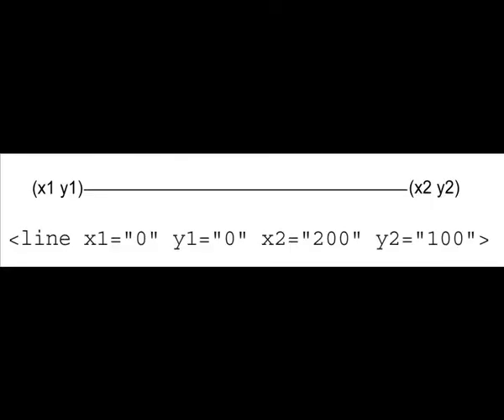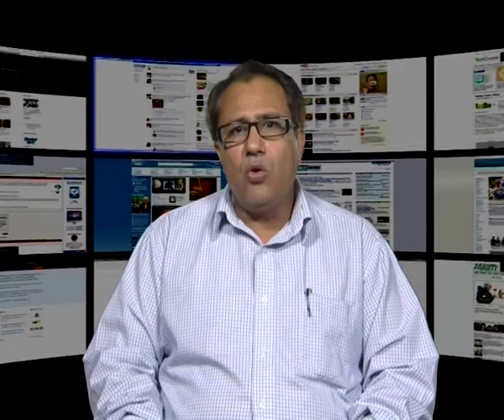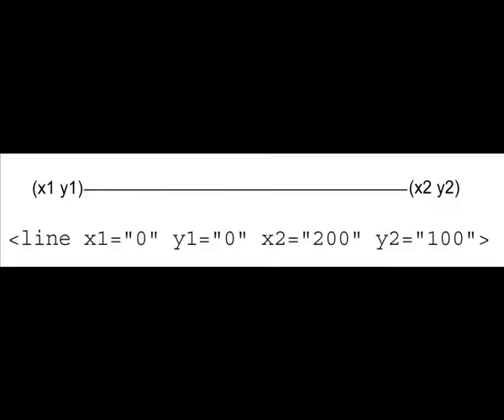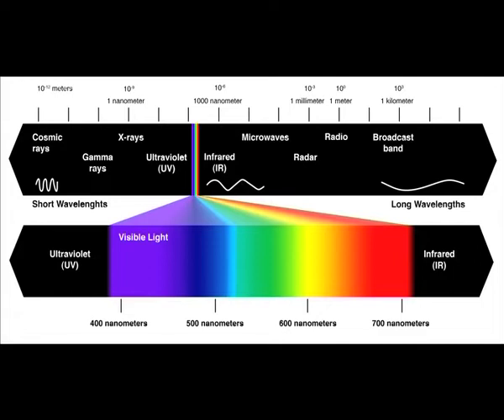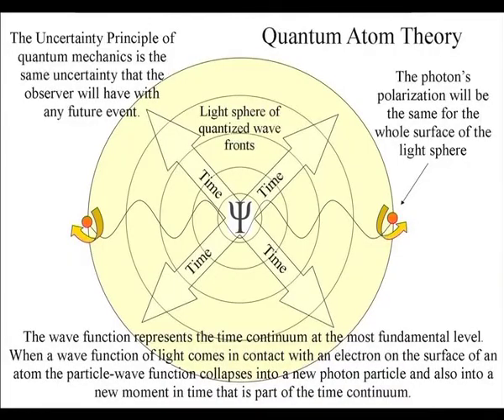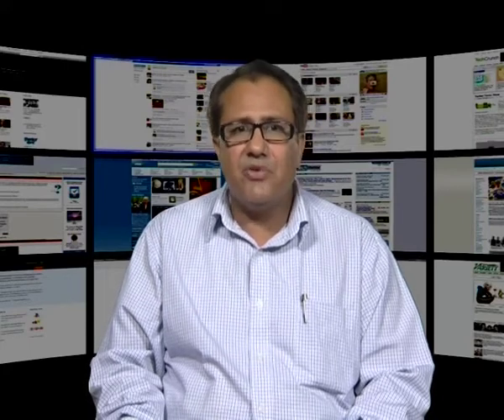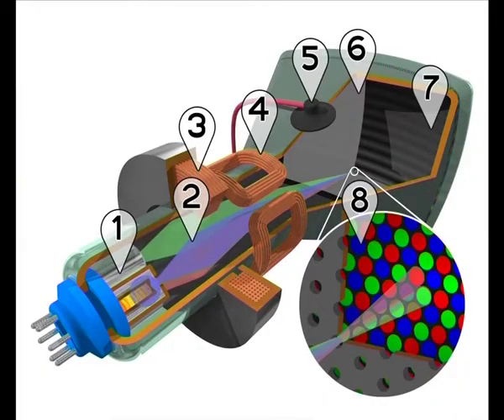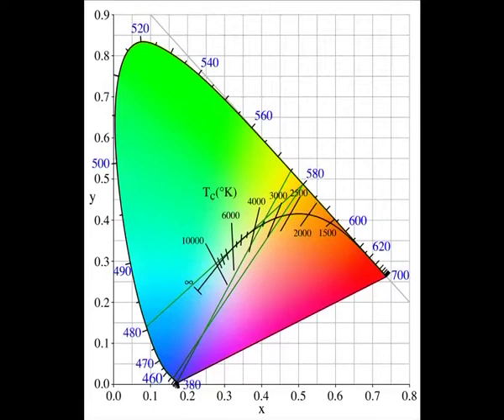Images in Multimedia Applications Part II